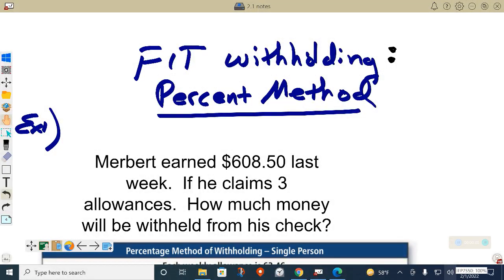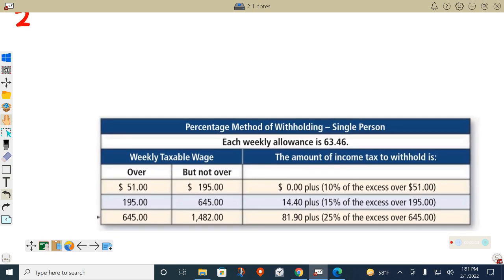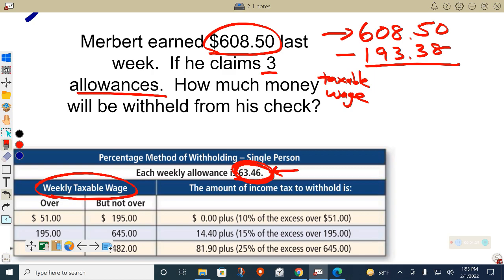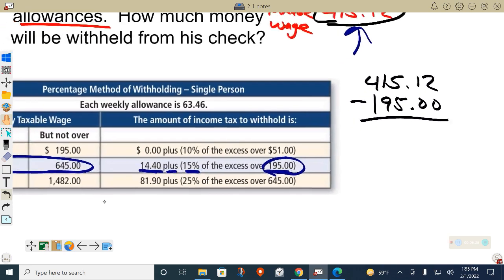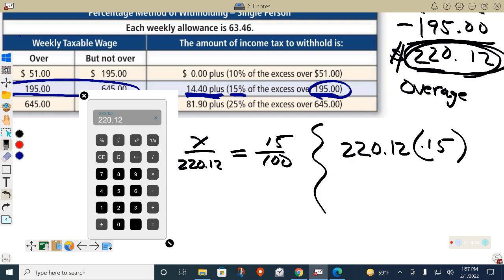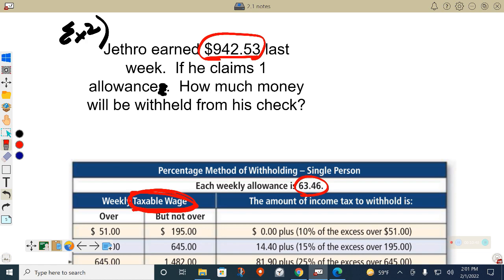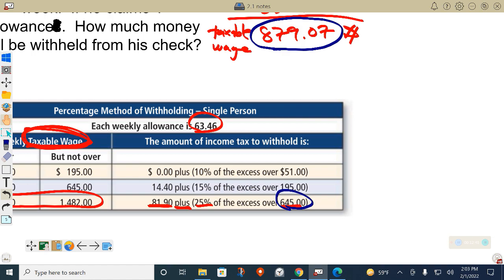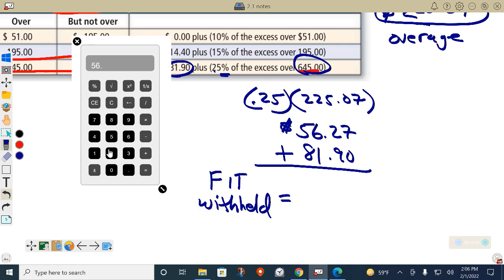PHILO MATH: PERCENT METHOD EXAMPLES 2.1